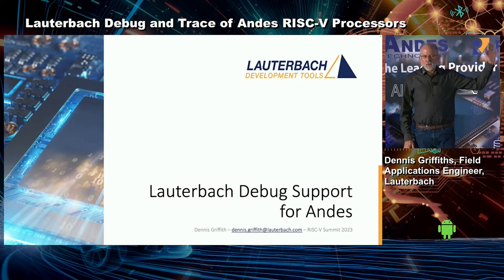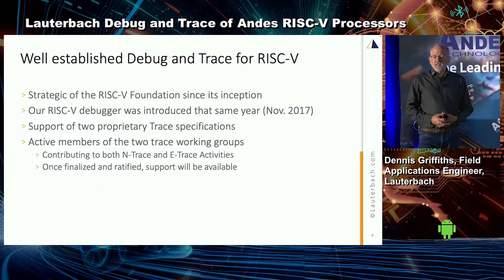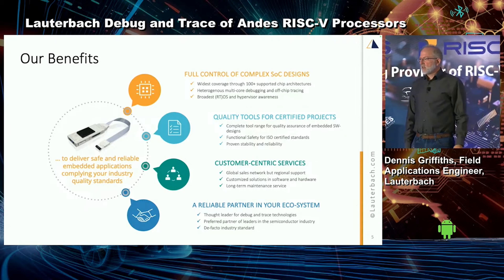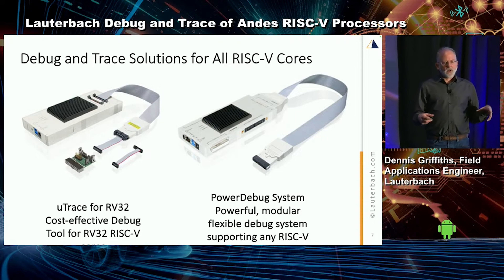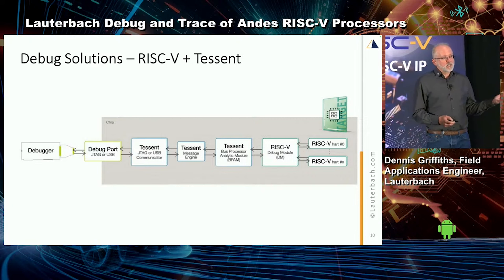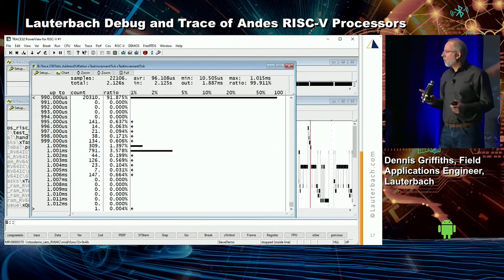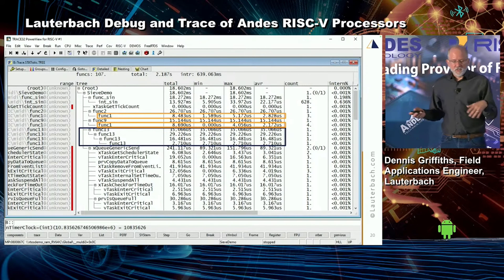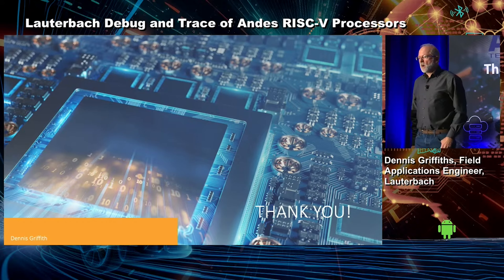Lauterbach Debug and Trace of Andes RISC-V Processors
【2024 ANDES RISC-V CON Silicon Valley】
DEEP DIVE INTO AUTOMOTIVE / AI / APPLICATION PROCESSORS AND SECURITY TRENDS
Recently, RISC-V, with its open, streamlined, and scalable configuration, has become the mainstream solution adopted by leading market players, paving the way for widespread technological innovation. In the RISC-V application field, there has been rapid development in forward-looking areas such as automotive electronics and AI. The development application processors has attracted a lot of attention, and the need for product information security has also increased.

As a Premier member and a leading brand in 32/64-bit embedded CPU cores, Andes, a member of RISC-V International, will host an annual seminar on June 11 at the DoubleTree by Hilton San Jose. The theme of the seminar is "ANDES RISC-V CON: Deep Dive into Automotive/AI/Application Processors and Security Trends." The event aims to introduce the market dynamics and development trends of RISC-V, discuss Andes' comprehensive product portfolio recently launched, and assist industries in fully utilizing the high-performance/low-power characteristics of the RISC-V architecture to enhance product competitiveness and move towards a future full of opportunities.

The seminar will feature presentations and on-site demonstrations by numerous RISC-V ecosystem partners, providing insights into the latest international trends and technological developments in RISC-V. Let us join hands to celebrate this event and explore the potential of RISC-V together with industry experts, paving the way for a diverse application vision!

📍Speaker : Dennis Griffiths, Field Applications Engineer, Lauterbach
Dennis Griffith is a Field Applications Engineer for Lauterbach supporting users developing complex SOC. Dennis has over 20 years experience developing and deploying high-speed digital logic, FPGAs, boards, SW based tools and small OS/Kernels.